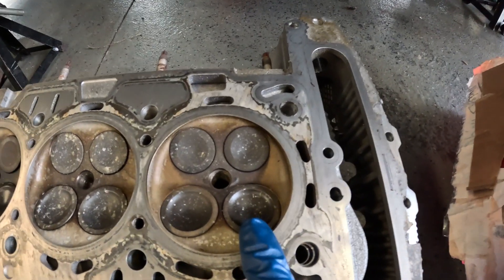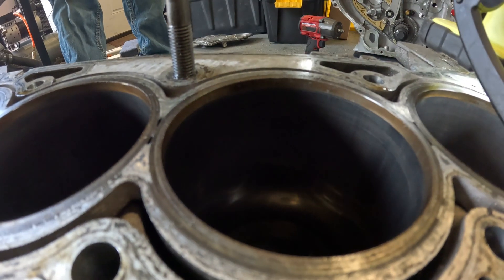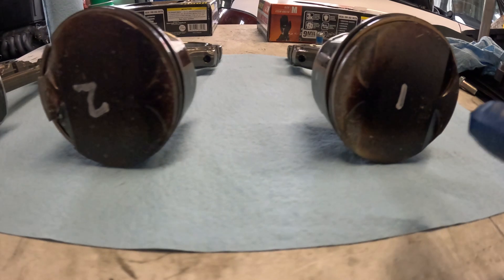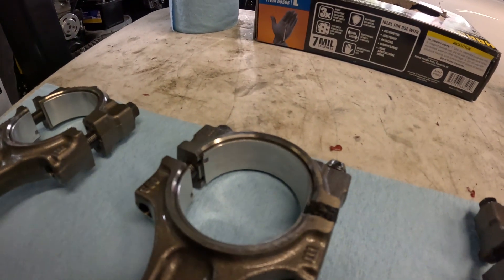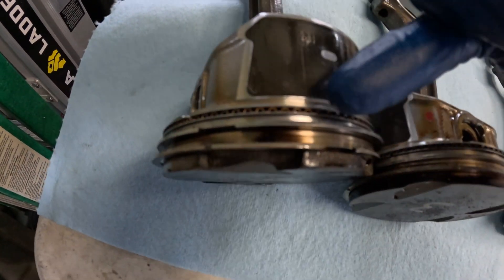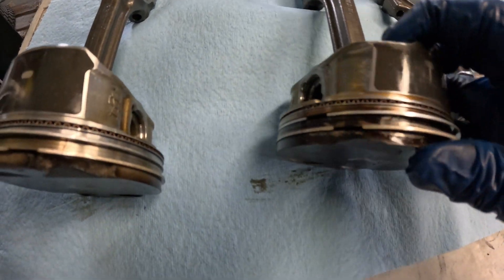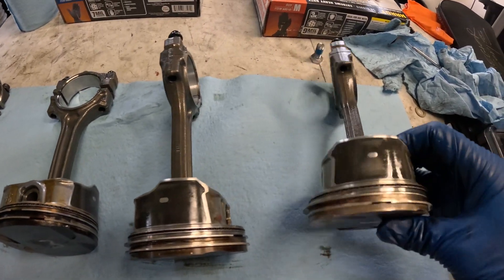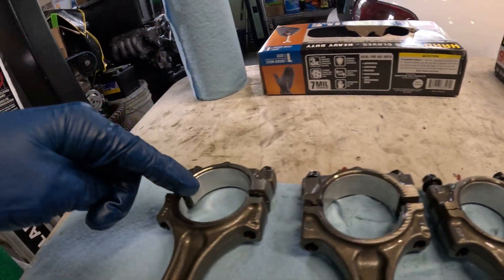What Caused our Engine to Blow Up? - Additional Evidence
***UPDATE***  In reviewing footage from ALL WEEKEND the engine was running AFRs in the high 13s and low 14s WOT.  This is difficult to see in the footage, but this was likely the cause of the piston issues.  That said, I don't know why it was running so lean.  New injectors, ECU, and fueling setup is on its way!

New evidence:
Trying to figure out if its:
 - Fuel Starve - Heat from Lean Condition
 - Fuel Starve - Knocking from Lean Condition
 - Detonation - Knocking due to Timing/Tune
 - Damage due to Money Shift (2 x 7700 RPM)
 - Ring Stress due to Oil Starve